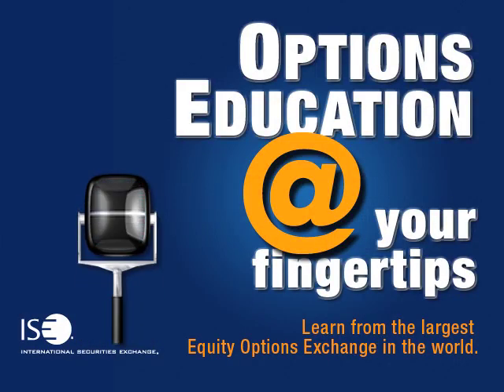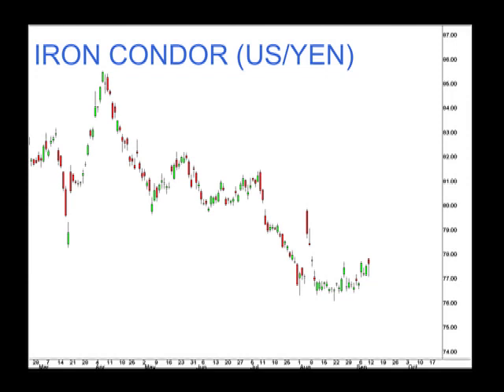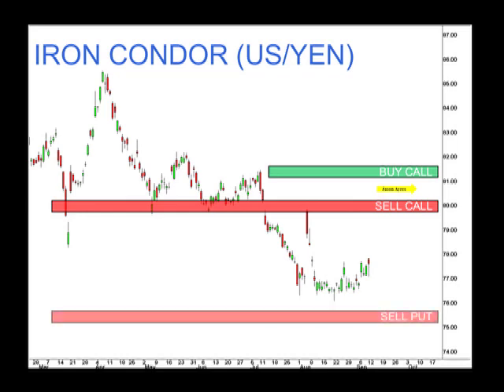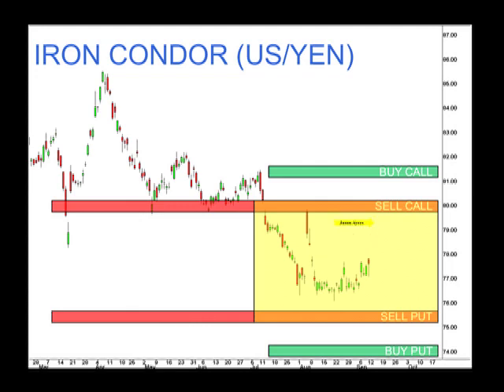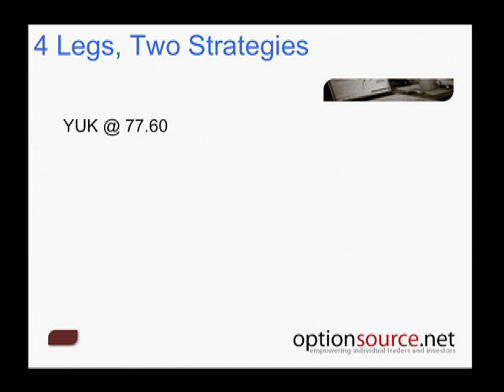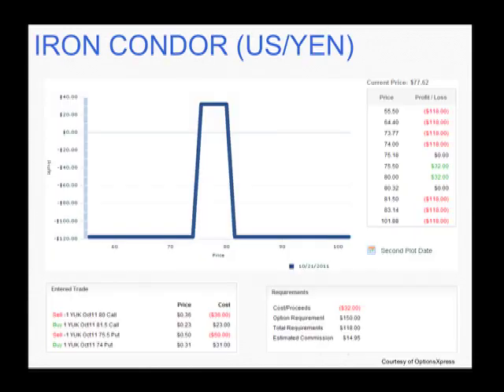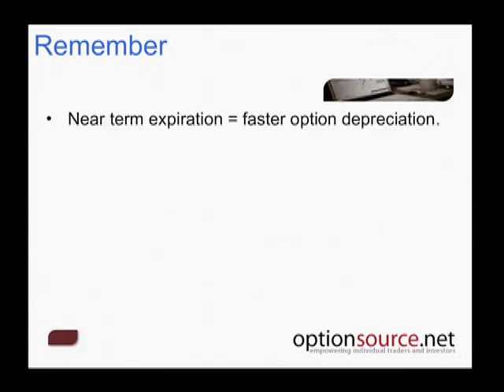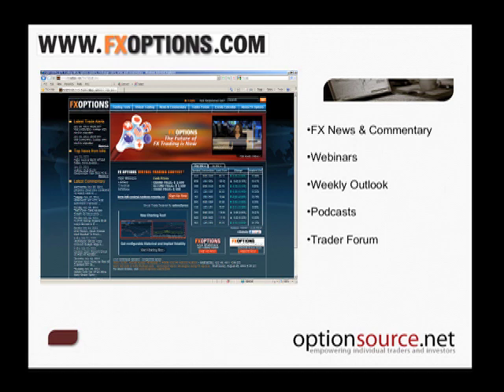3/3, Jason Ayres: Income Strategies for ISE FX Options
Jason Ayres of optionsource.net discusses option strategies designed to generate cash flow using ISE FX Options. Jason will also cover the importance of choosing puts versus calls as well as strike price and expiration month selection.